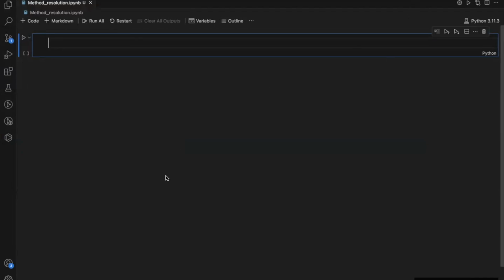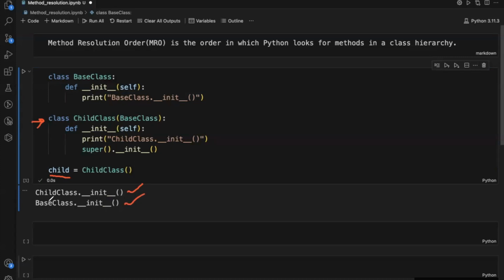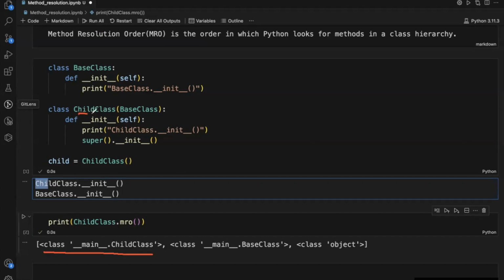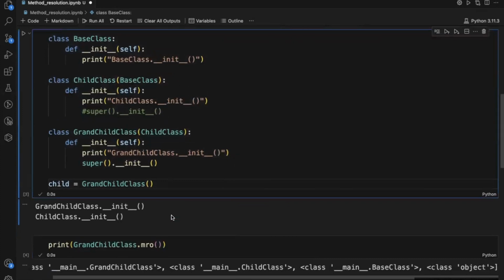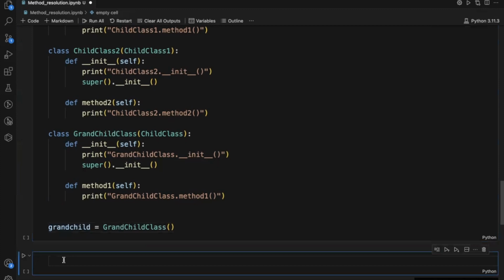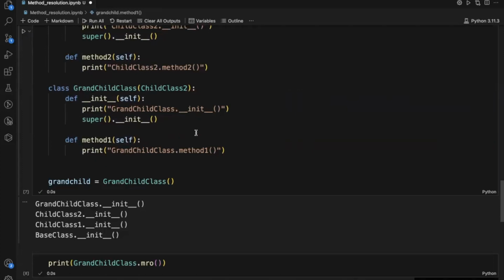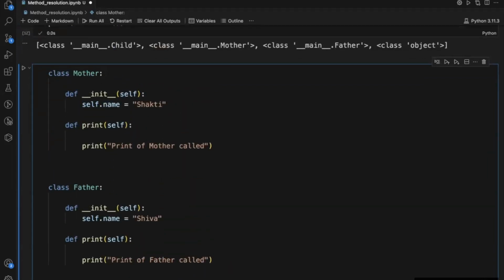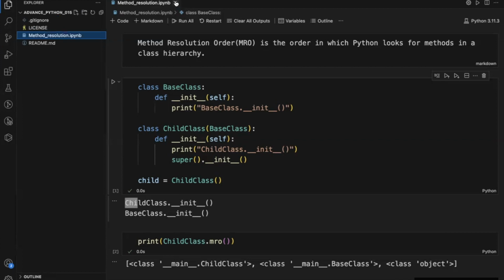Advanced Python - 015 | Method Resolution Order Python |Inheritance and Method Overriding in Python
Join our Telegram group for free live sessions and engaging discussions: [Telegram Group Link]

00:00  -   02:10      Dhanteras Wishes And Introduction
02:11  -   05:17      Theory of Method Resolution Order(MRO)
05:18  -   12:38      First Code to Demonstrate MRO
12:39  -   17:08      Doubt Clearing for first Code
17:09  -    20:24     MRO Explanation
20:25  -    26:50     Second Code to Demonstrate  MRO
26:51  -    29:28     Third Code by adding Super() to demonstrate MRO
29:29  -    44:20     Hierarchical Inheritance and MRO
44:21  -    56:44     Fourth Code for Understanding MRO and Method      Calling
56:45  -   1:00:28   Fifth code to demonstrate MRO and Hierarchical Inheritance
1:00:32.                 Pushing Code to gitHub

In this enlightening session on Object-Oriented Programming, we dive deep into the intricacies of Method Resolution Order (MRO) using five different code examples, unraveling the mysteries behind this crucial concept. Exploring the realm of Hierarchical Inheritance, we navigate through Python's inheritance structure with practical code demonstrations. Delving further, we decipher the complexities of Multiple Inheritance, shedding light on the importance and challenges it brings to your Python programming journey.

📚 **Session Highlights:**
**Method Resolution Order (MRO):** Understand the intricacies with five practical code examples.
**Hierarchical Inheritance:** Explore Python's inheritance structure with hands-on coding.
**Multiple Inheritance:** Unravel the concept and challenges of inheriting from multiple classes.

Enhance your coding skills, collaborate with a global community, and make your mark in the world of software development. 🎉